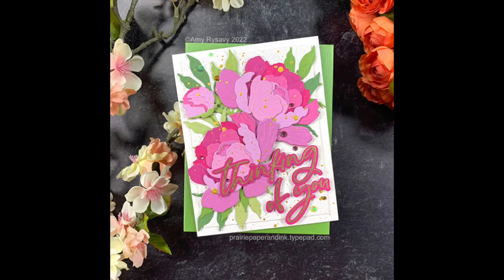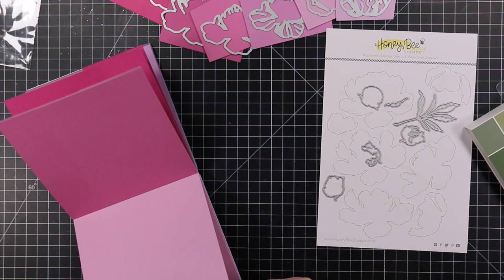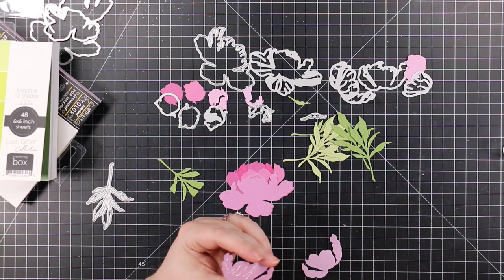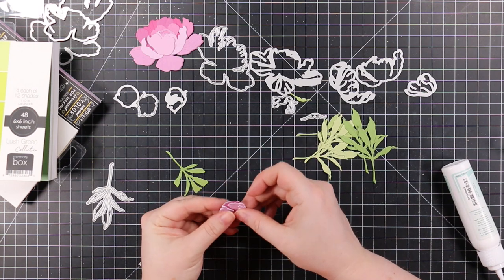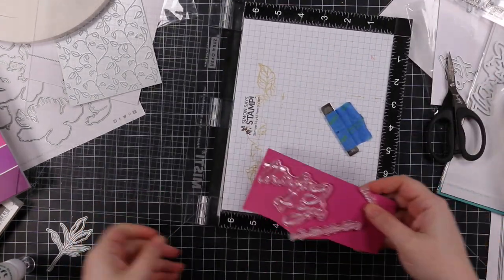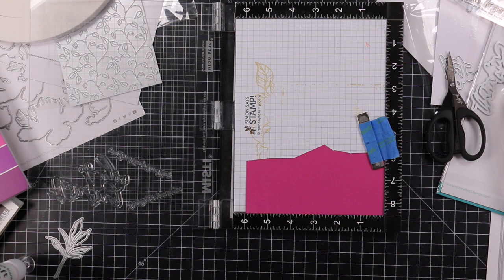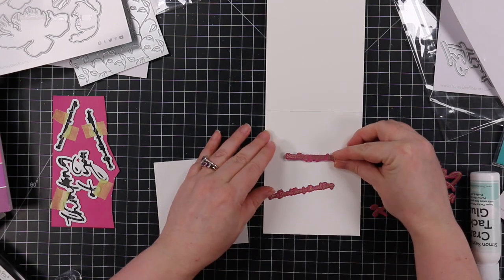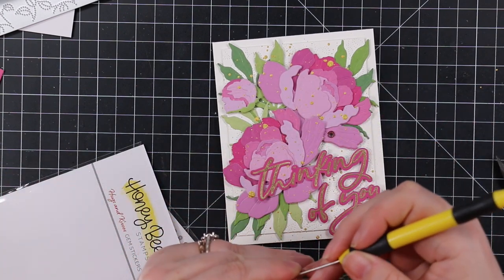Easy Dimension Using Lovely Layers: Peony with Amy Rysavy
• Tim Holtz Non-Stick Titanium Micro Serrated Mini Snips 5"

• Kuretake Gansai Tambi Watercolor 6 pc Set Starry Colors

• Royal Langnickel ZEN FAN BLENDER BRUSH LONG HANDLE SIZE 4

• Simon Says Stamp Pawsitively Everything T SQUARE RULER st0067 Happy And Joyful